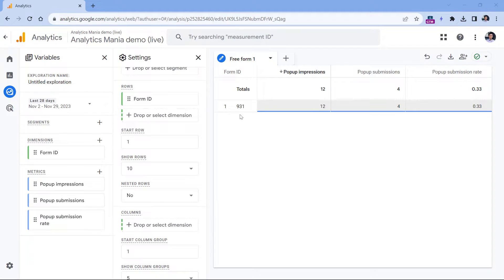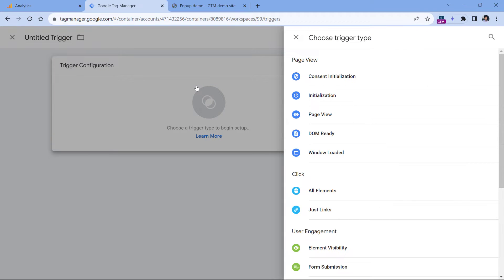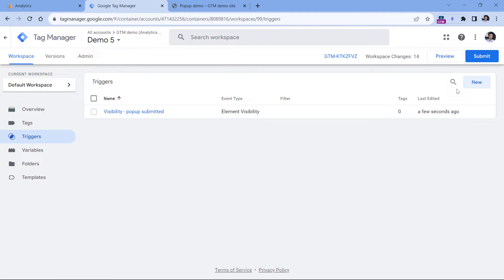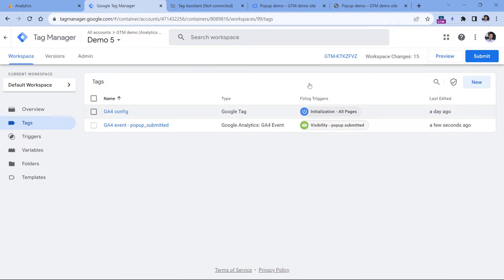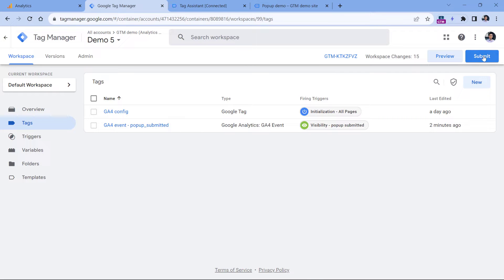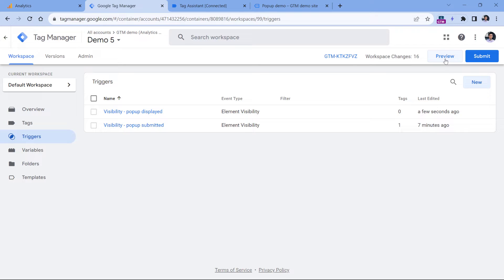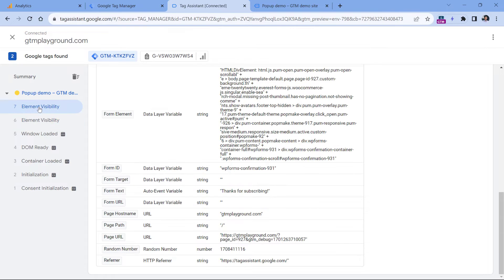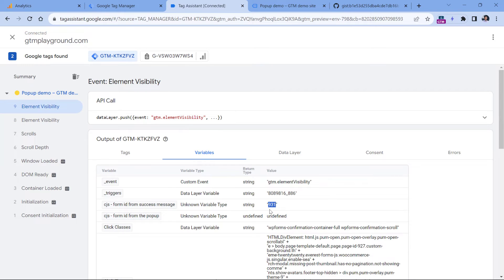Track Popups with Google Tag Manager and Google Analytics 4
Learn how to track popup forms with Google Tag Manager and send those events to Google Analytics 4.

We will also go more advanced and create 3 metrics:
* The number of popup impressions
* The number of popup submissions
* Popup submission rate (it’s like a popup conversion rate)

Last but not least, we will build a custom report with these metrics.

=== LINKS ===